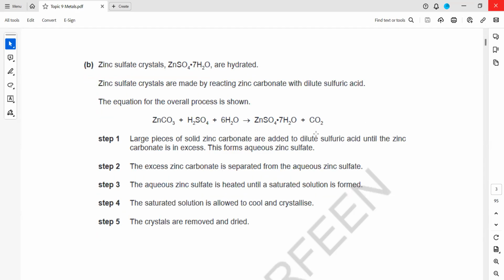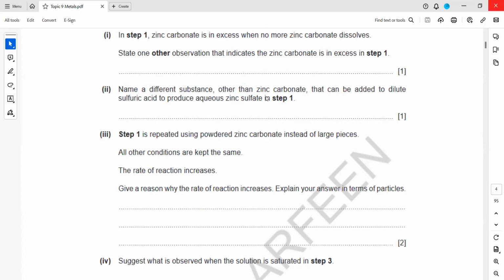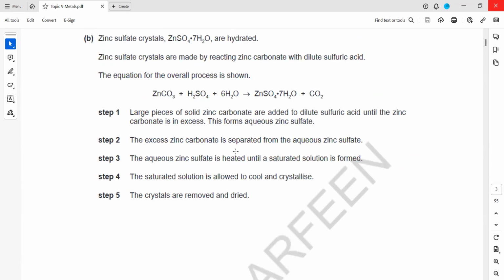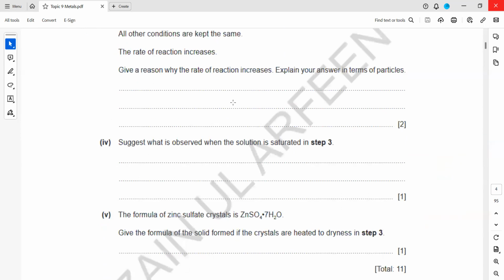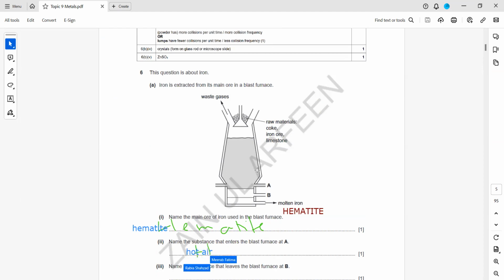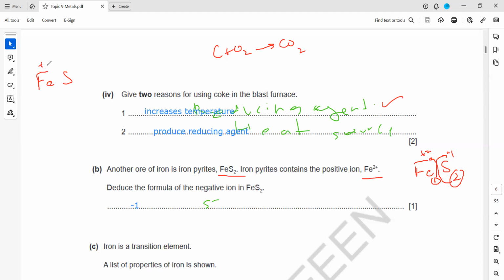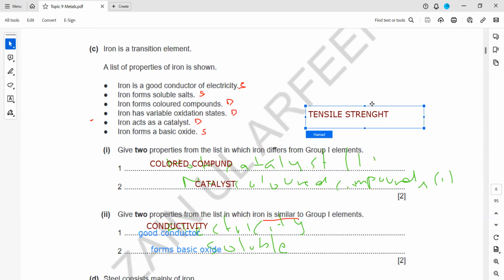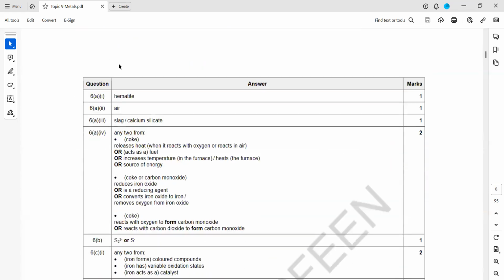Metal Page 3 to 7 IGCSE Chemistry Classified Topic 9